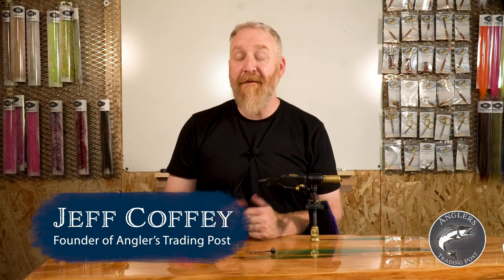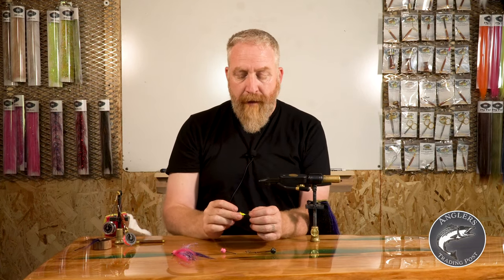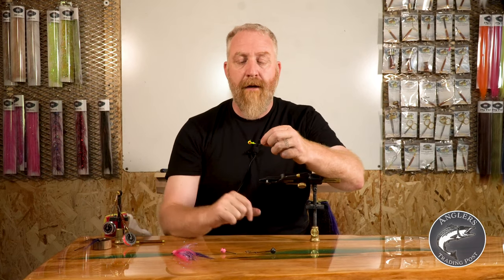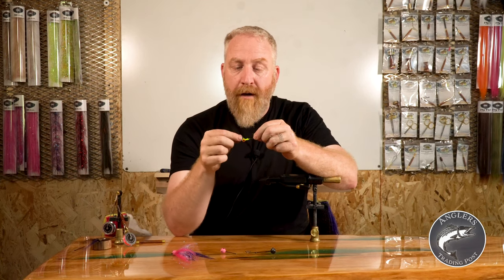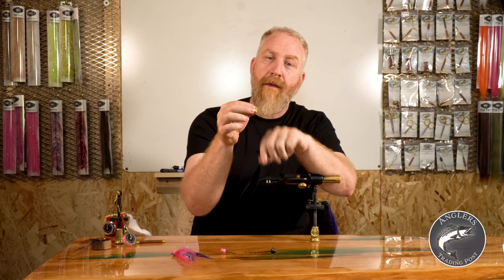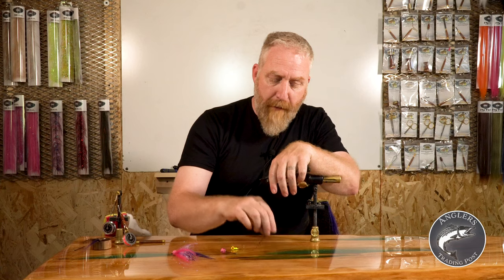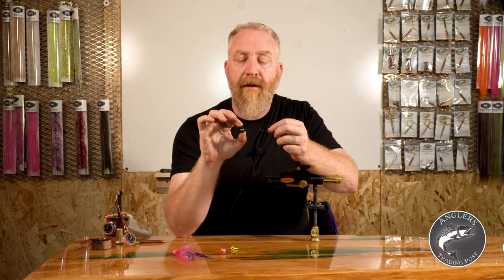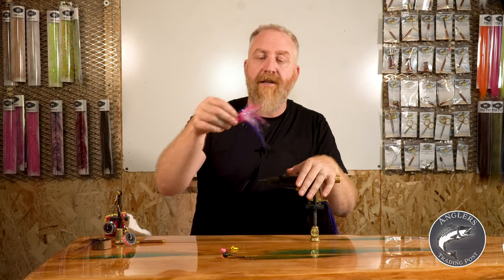A Better Jig, Trailer Jigs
Trailer jigs coming soon! Follow us to find out when they will be released!

This new jig rig system has solved generations of mysterious days on the water leaving both men and women empty-handed. This new system will allow the fish to bite, twist, and tug without spitting out your rig.

Share your creations with us!